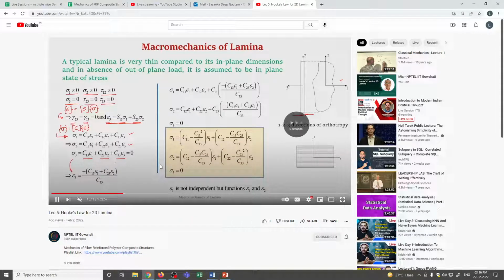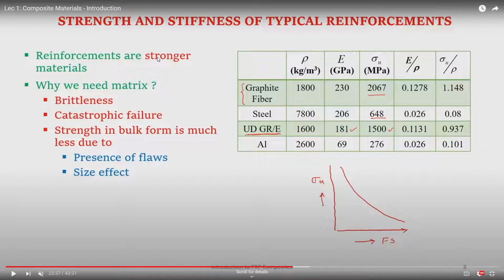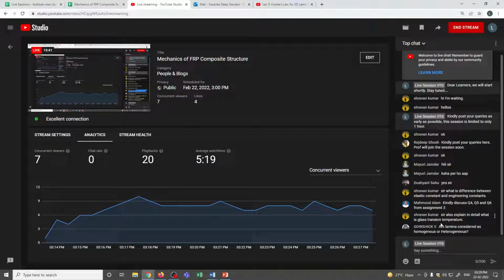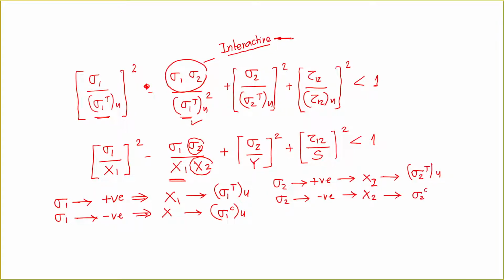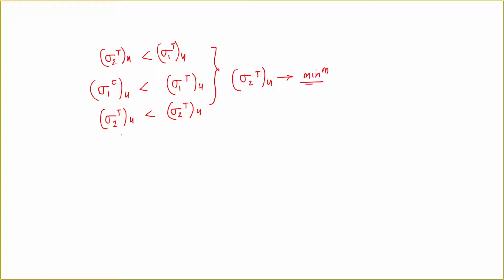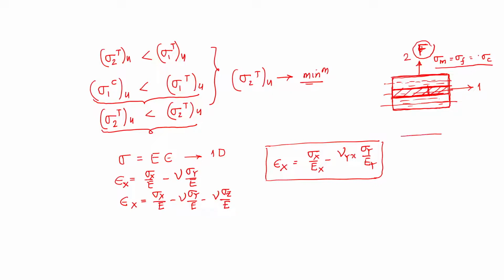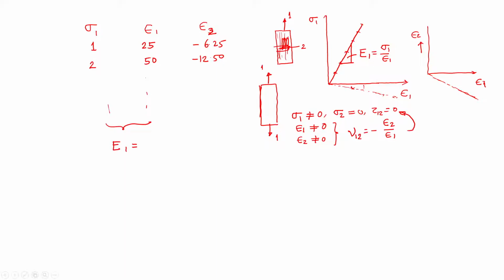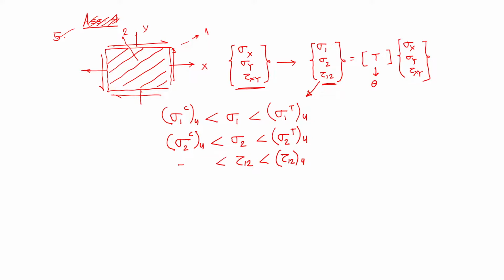Mechanics of FRP Composite Structure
Department of Mechanical Engineering, IIT Guwahati